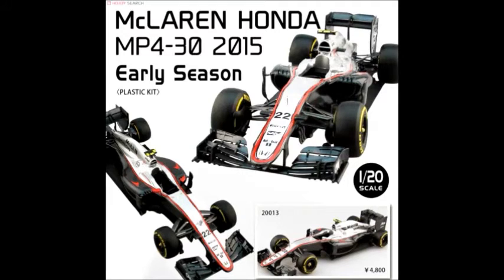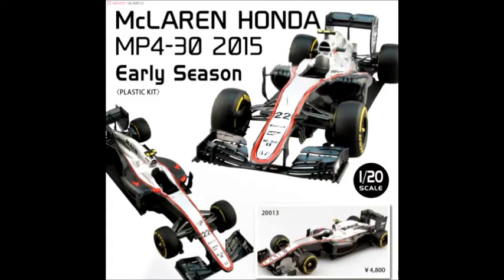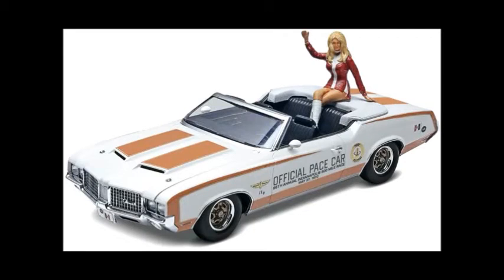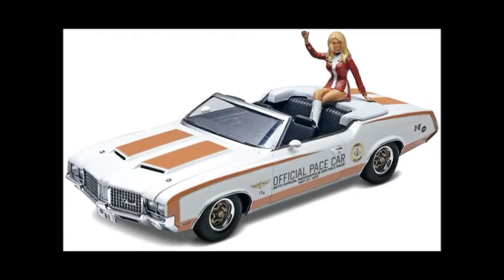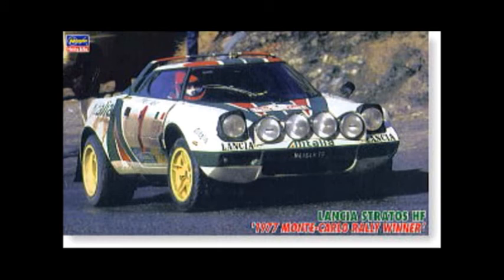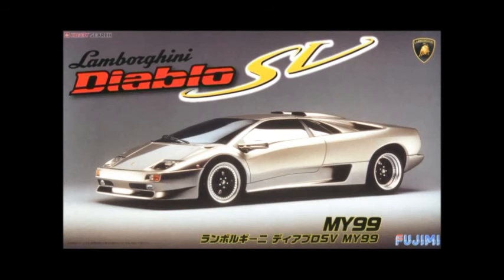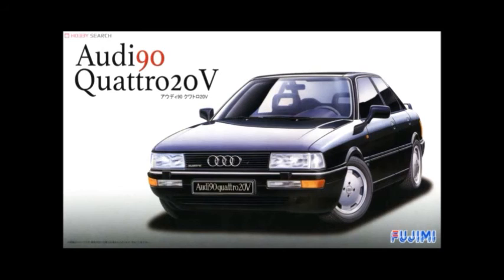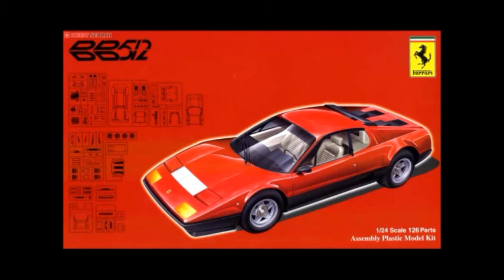The Stash Project - Stash Report - 11/20/2015